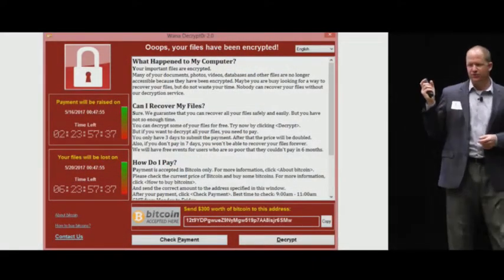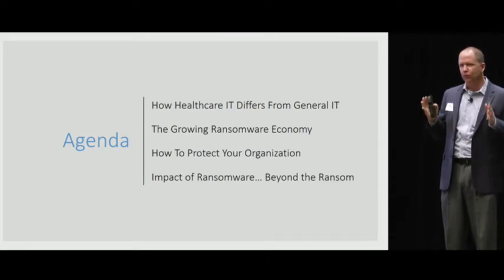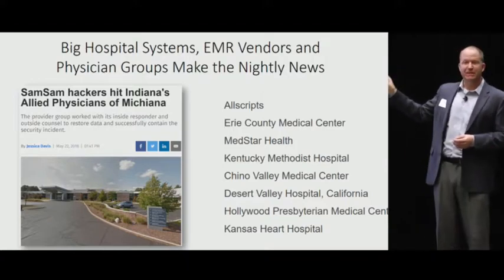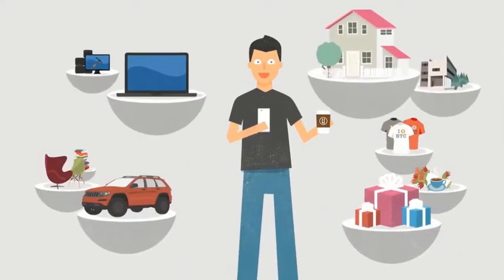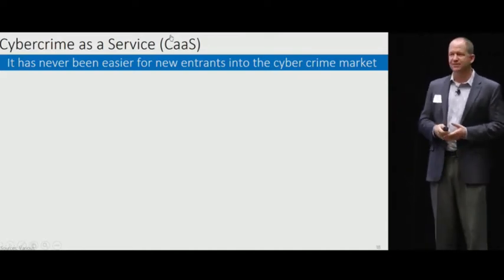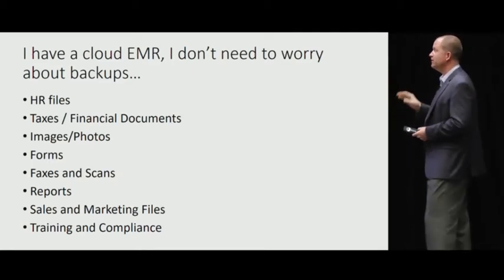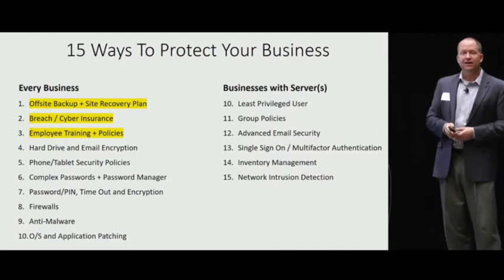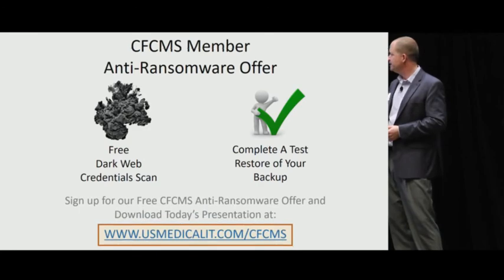US Medical IT: Medical Society Ransomware Presentation - June 2018 (40 Minutes)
Stephen Cracknell was asked by the Collin County Medical Society to speak on ways providers can protect their organization from Ransomware.